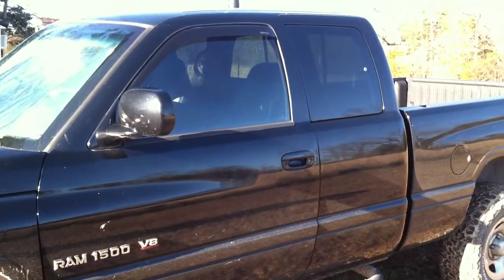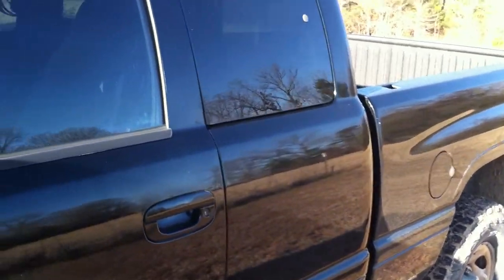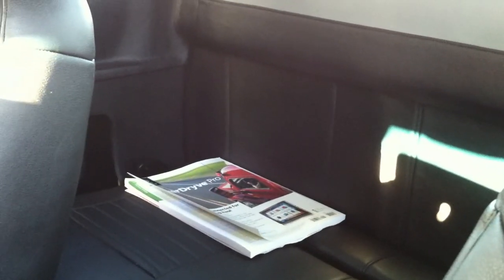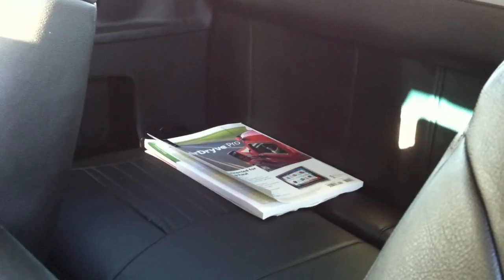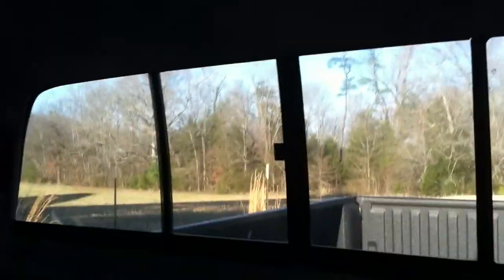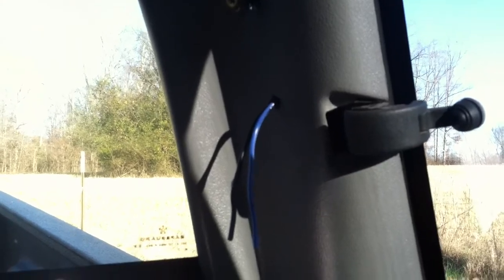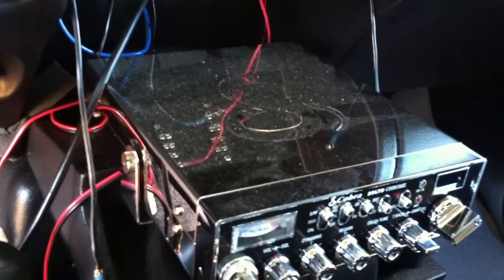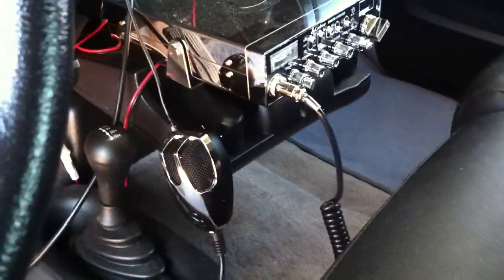Pickup Truck With a Sleeper Berth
This is my 1999 Dodge Ram 1500 4X4 pickup truck. I wanted to see if it would be possible to convert the back seat area into a tiny sleeper berth (something similar to a sleeper berth in an 18 wheeler) and this is how it turned out.